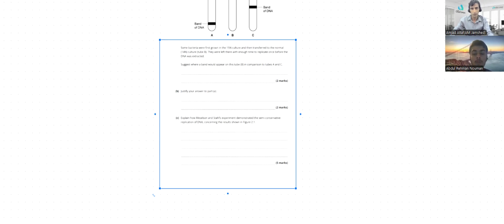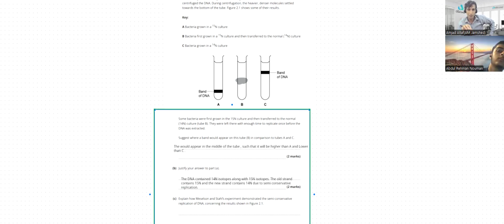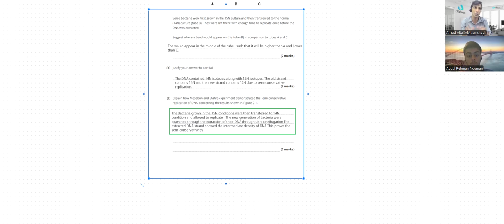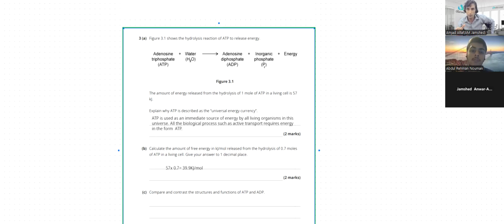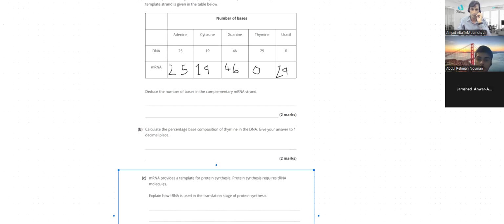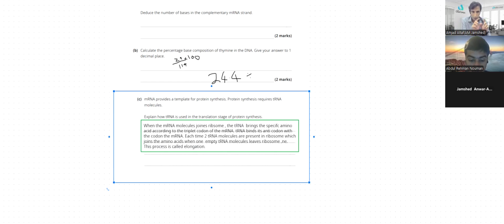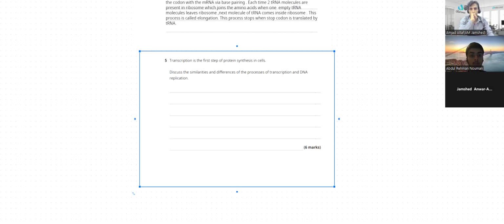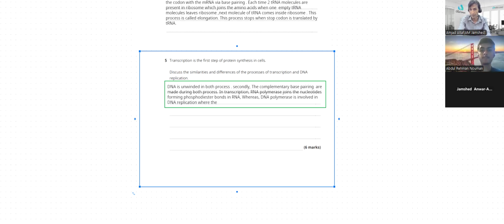A level biology (past papers practice questions ,nucleic acid )